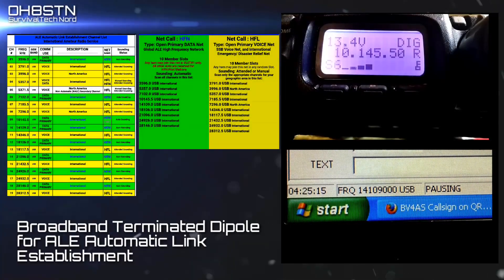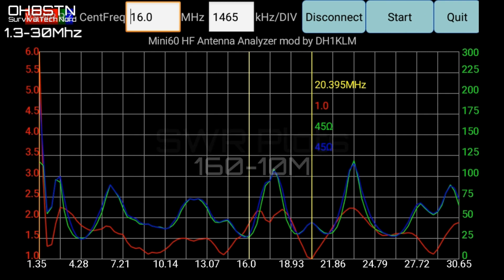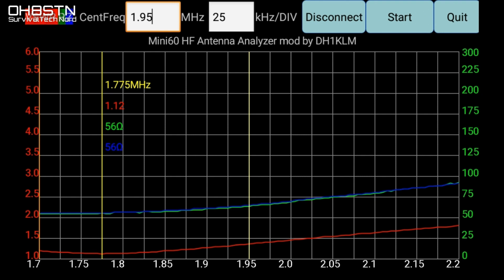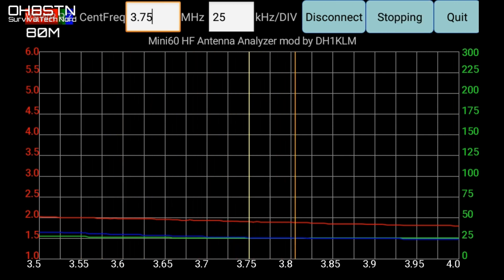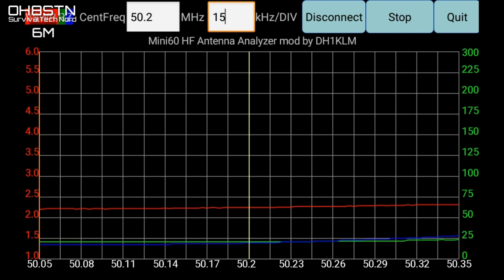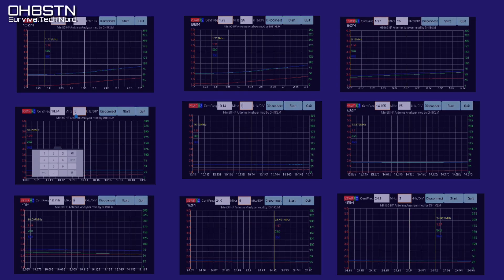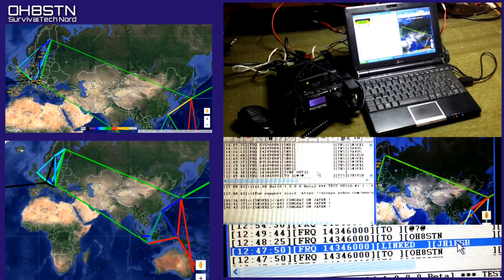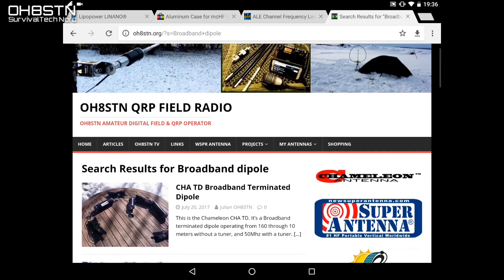Broadband Terminated Dipole Antenna for ALE CHA TD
ALE stands for Automatic Link Establishment. It's a voice and data mode system especially useful for establishing phone or real-time messaging on HF between two stations, or from the single station to a group or network of stations. its primary role is emergency communications. One of the features of automatic link establishment,  either with embedded ALE, PC-ALE, or MARS-ALE, is its constant scanning of bands and channels on HF. Because of this, a specialized tuner or an antenna which requires no tuner, should be used. In this case, I'm using the Chameleon CHA TD Broadband Terminated Dipole Antenna.

- CHA TD  Broadband Terminated Dipole Pages.

- If you found this episode useful, consider dropping a buck in the tip-jar